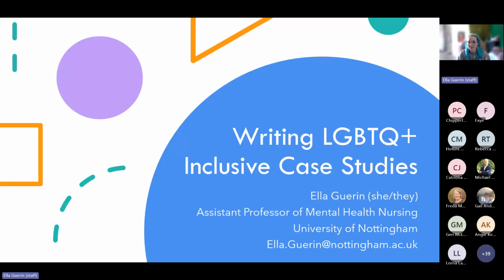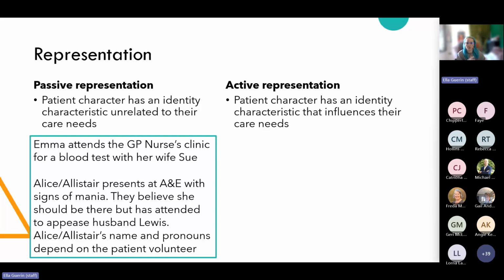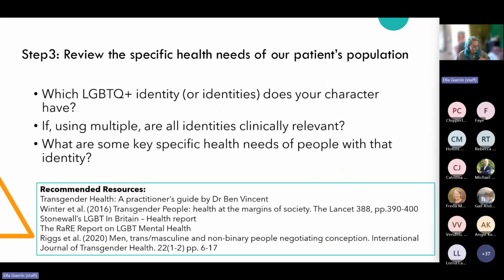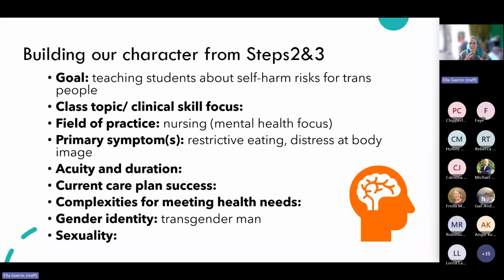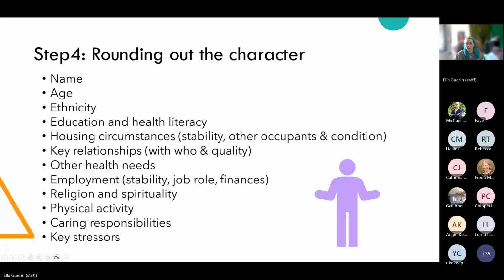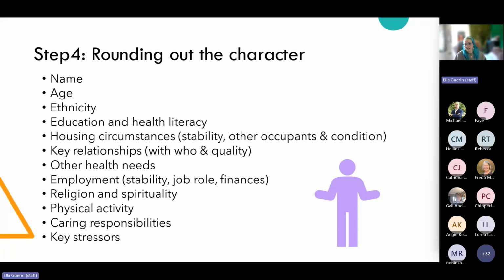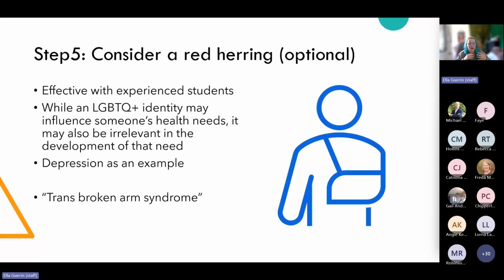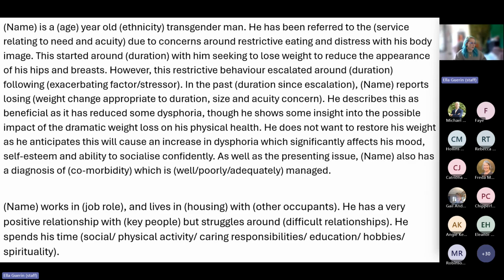Writing LGBTQ+ Inclusive Case Studies by Ella Guerin 20 05 24 1